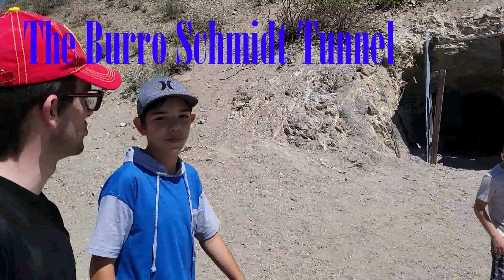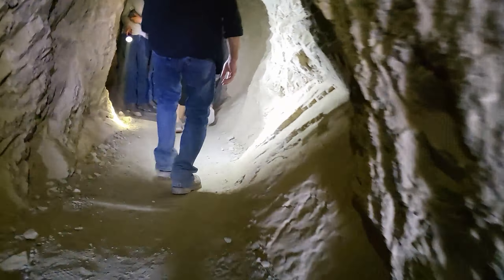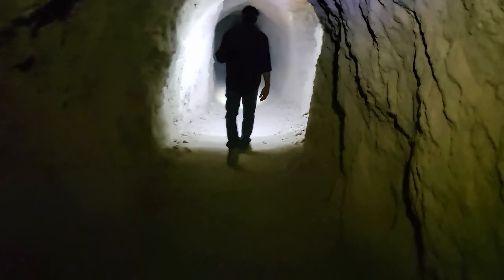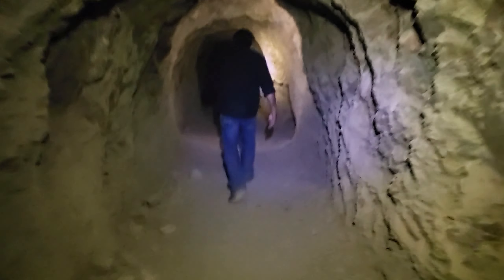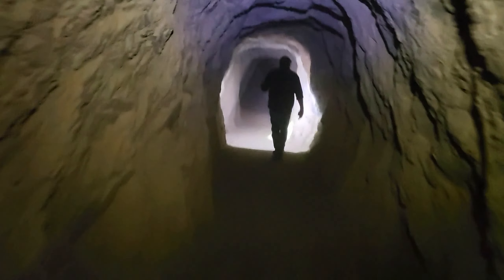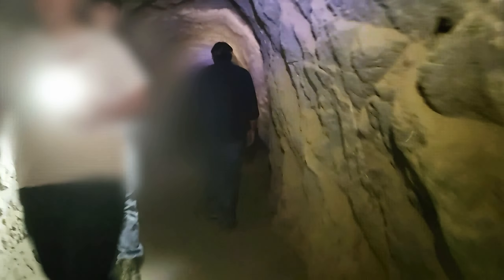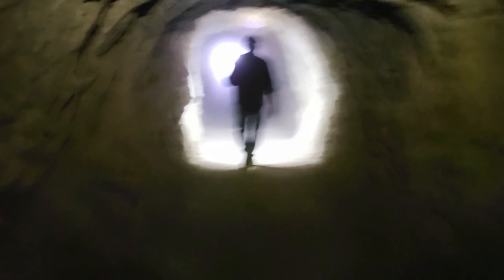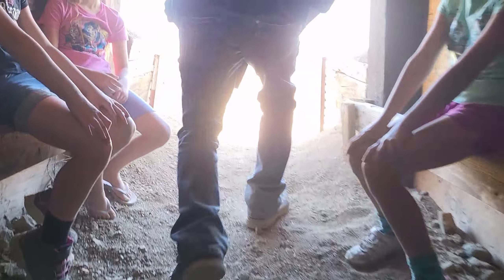Burro Schmidt Tunnel, Mojave Desert, CA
Walk with us as we make our way through Burro Schmidt Tunnel.

Schmidt Tunnel is about 2,000 feet long. It was hand dug by Burro Schmidt and took him over 30 years to dig. It is located at an elevation of 4,000 feet and is a must see for anyone interested in old mines, ghost town and things like that!

A Jake Axt Video
2022